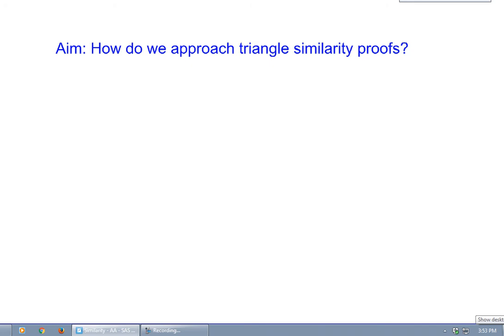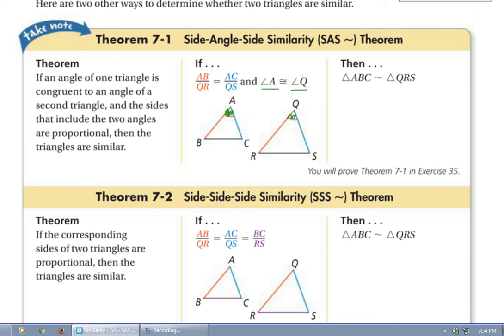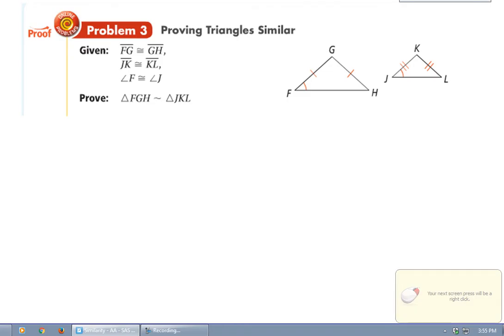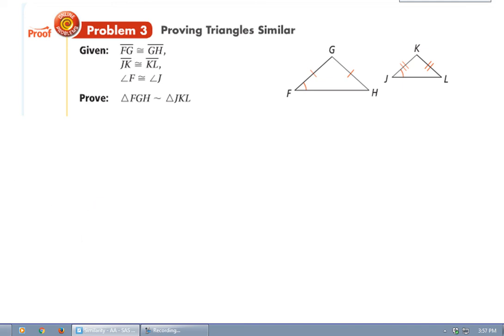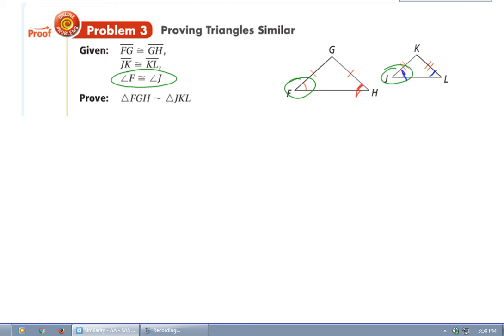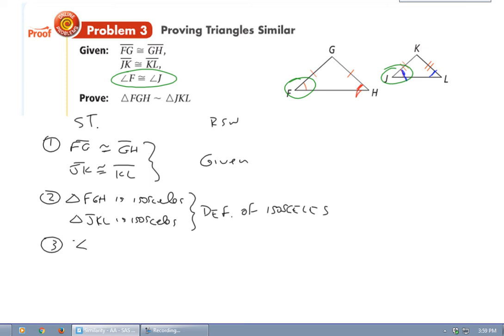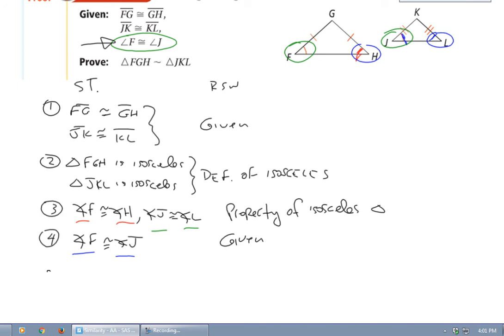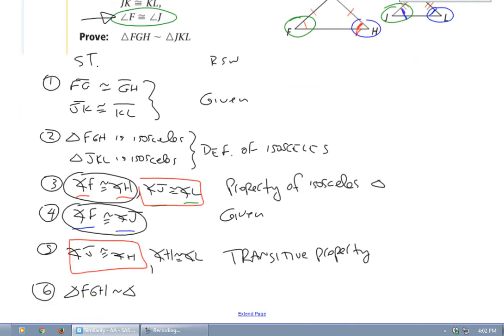AA similarity proof example 1